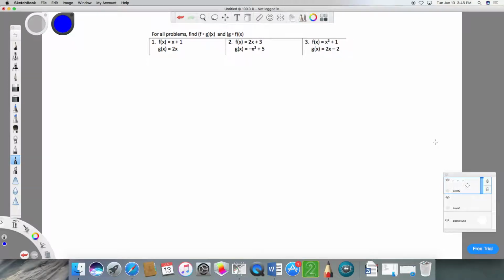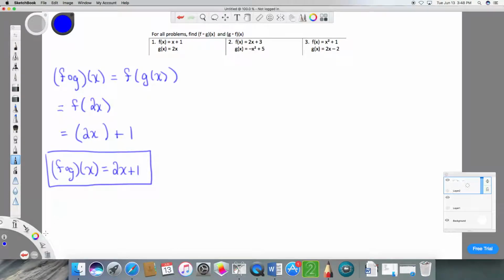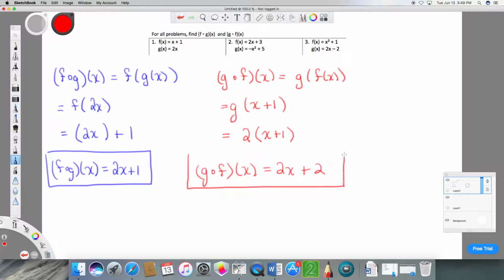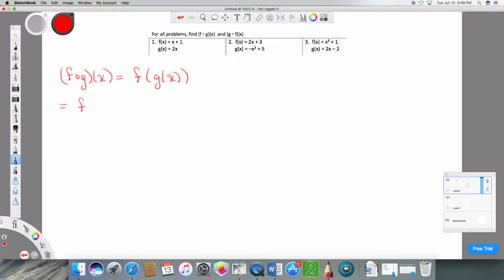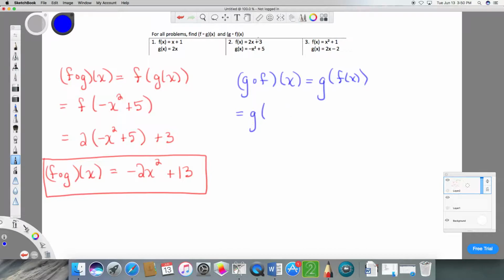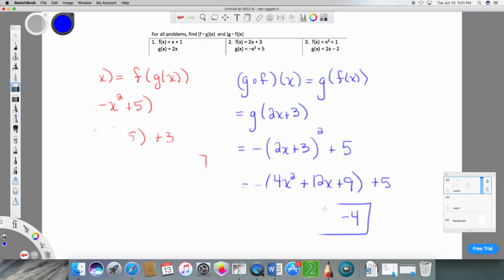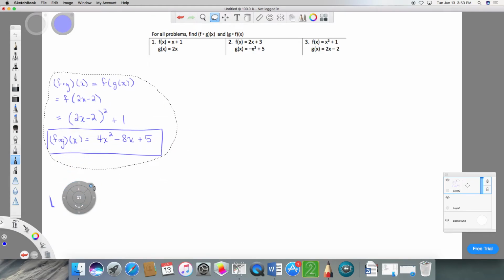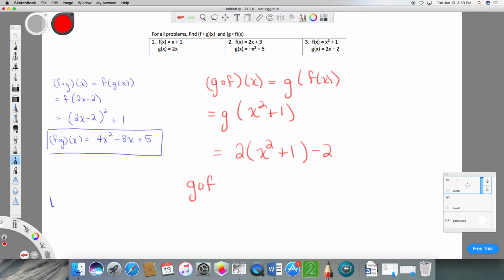Skill 2e Composition of Functions problems 1 3 solutions